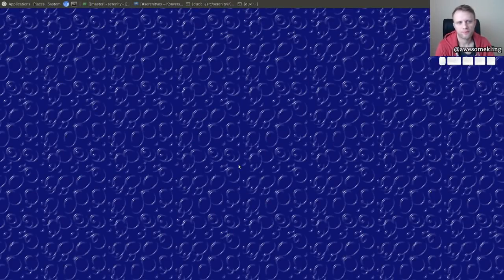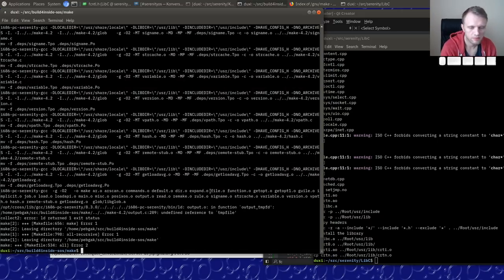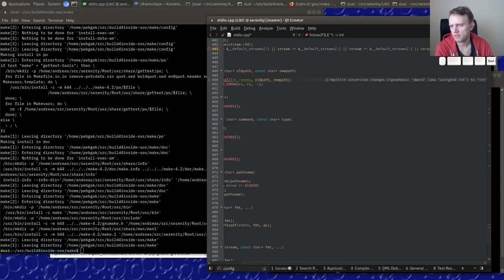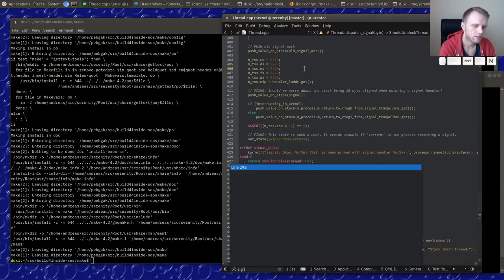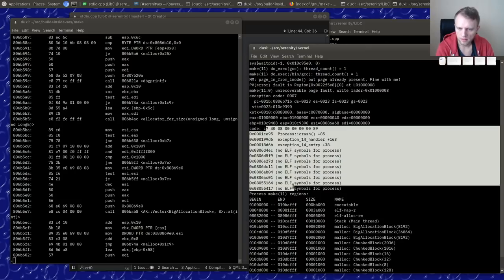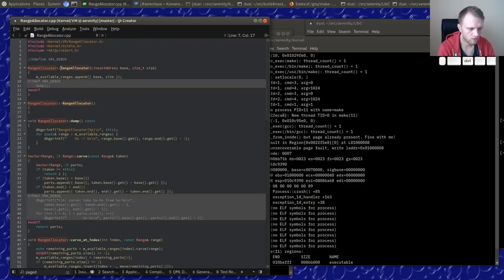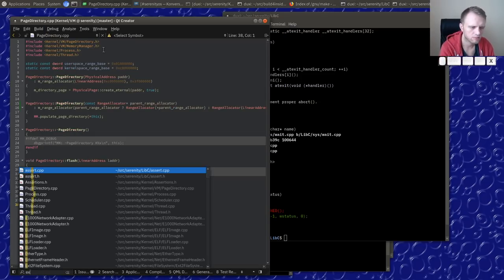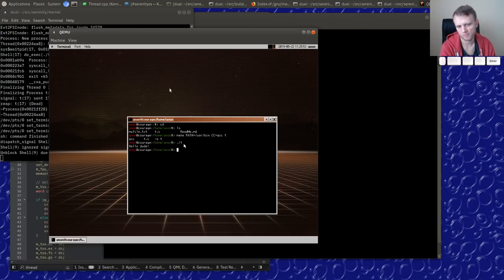OS hacking: Porting GNU make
Just one more port before we get back to regular OS hacking :)

Serenity is a 32-bit Unix-like operating system I'm implementing from scratch.